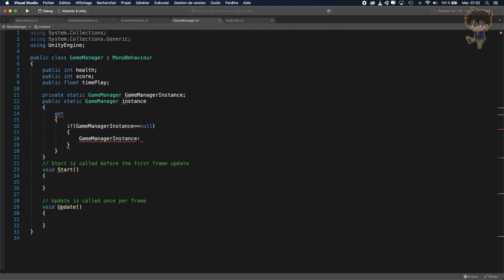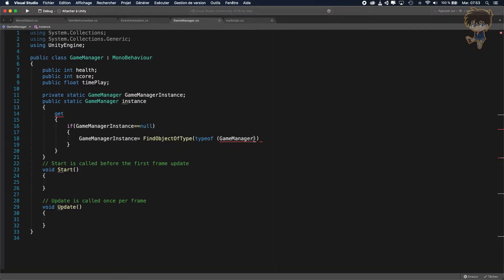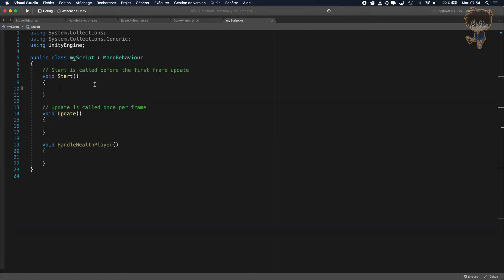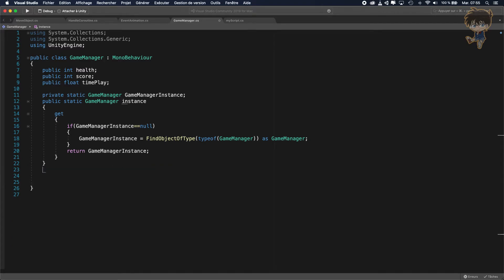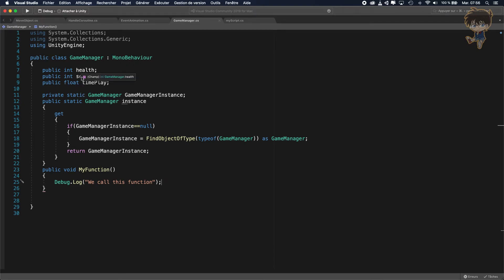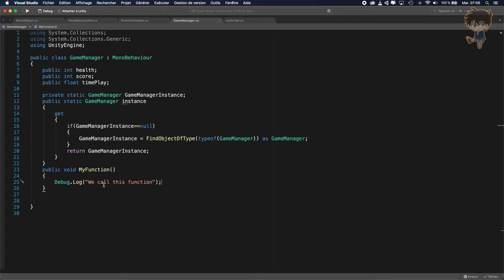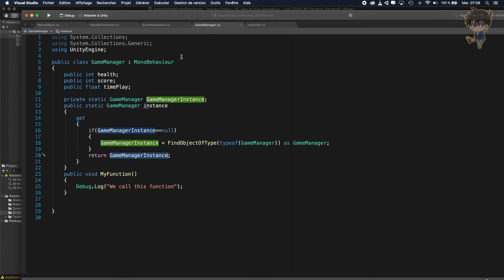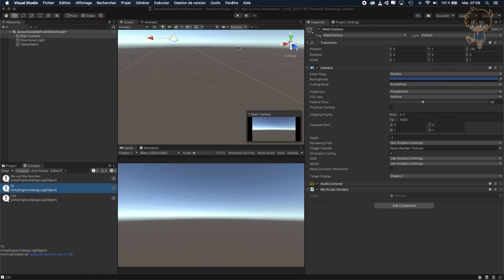How to access variable from another script in Unity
Easy way to have access to a variable from another script